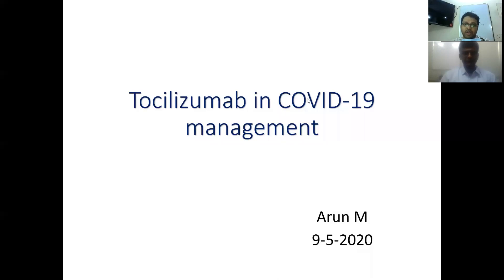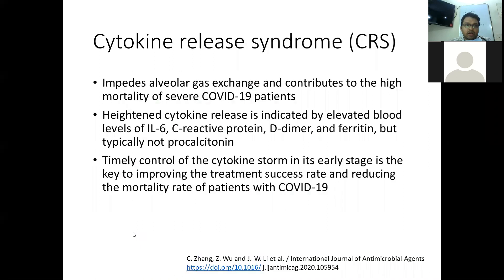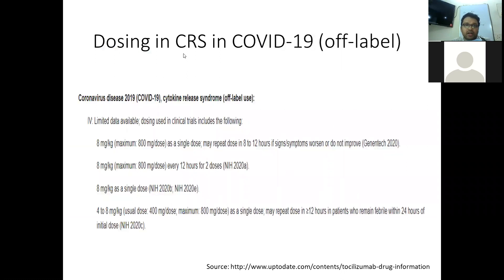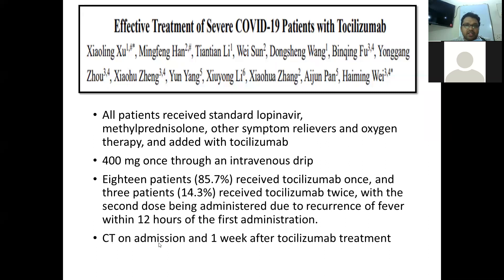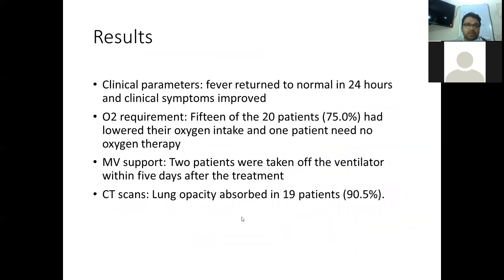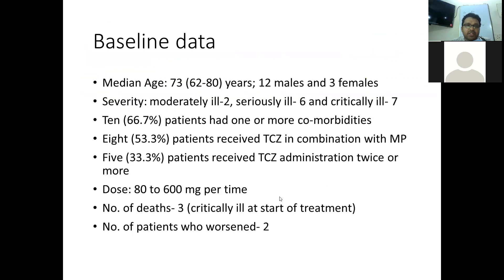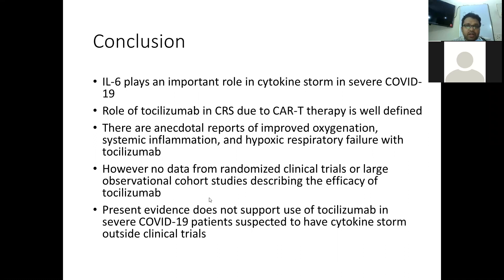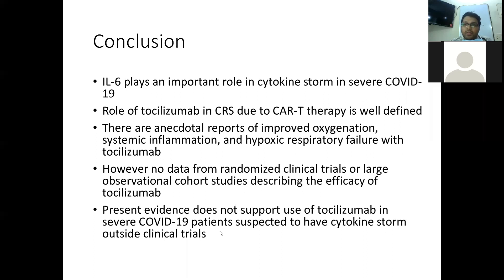COVID – Toclizumab by Dr Arun Mani